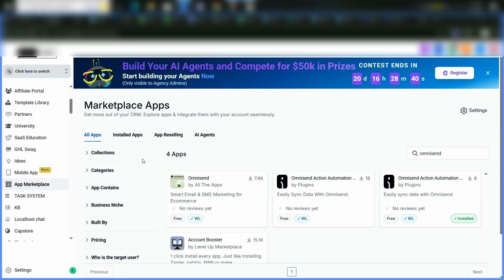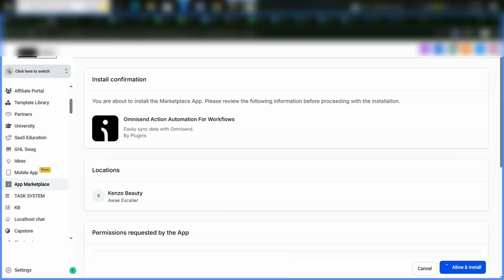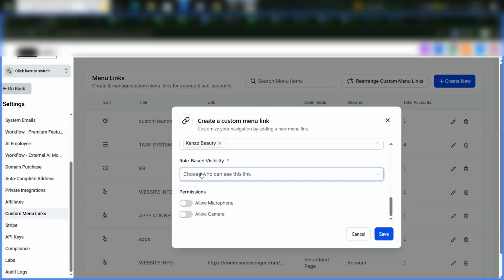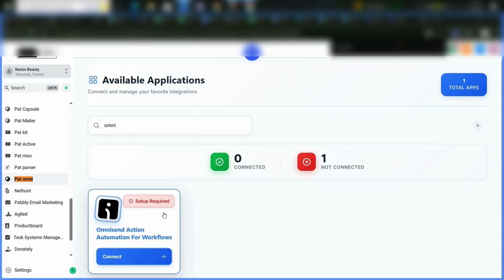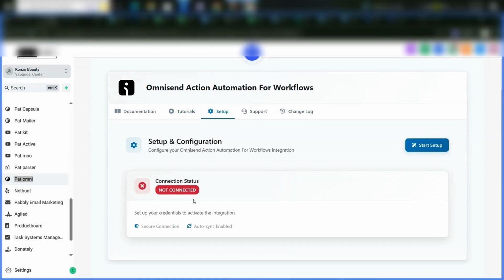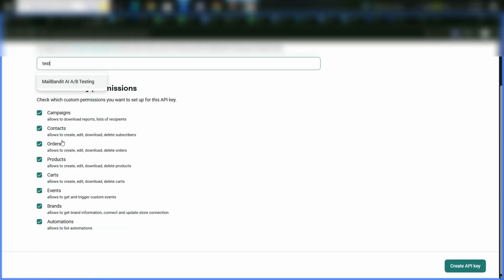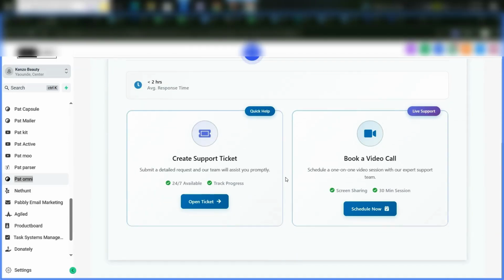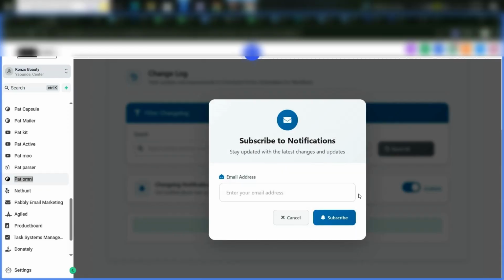Omnisend Action Automation for Workflows: Full Setup Guide 🚀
In this video, we’ll walk you through setting up Omnisend Action Automation inside your account. This guide will help you install, connect, and start automating workflows seamlessly ⚡. From installation to final setup, we’ll cover everything step by step—so you can get started right away!

How to install Omnisend from the App Marketplace and activate it in your account 🛠️
Set Up Custom Menu Link: Create a custom menu link for easy access 📋

📚 Documentation
🎥 Tutorial videos
⚡ Setup guides

By the end of this video, you’ll have Omnisend Action Automation fully connected to your workflows. You’ll be able to automate email campaigns, manage contacts, and streamline your marketing operations with ease—saving time and boosting productivity!

00:00 Introduction and Overview
00:11 Installing the App
00:27 Creating a Custom Menu Link
01:09 Connecting and Setting Up the App
02:13 Support and Final Tips